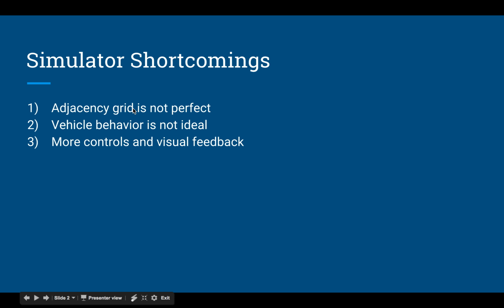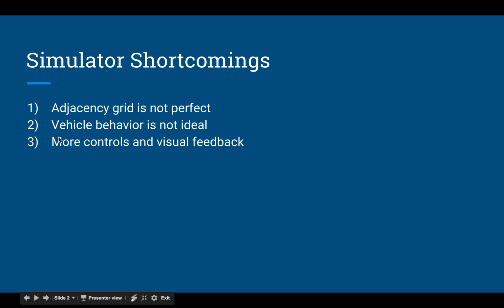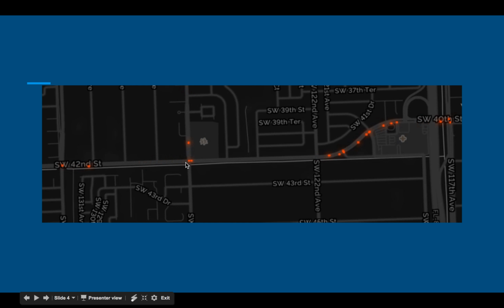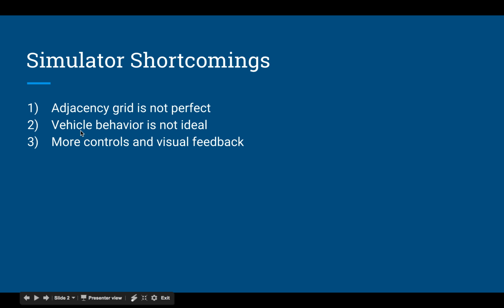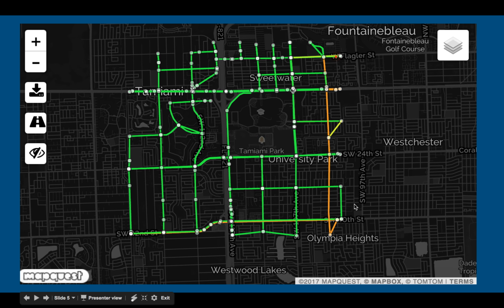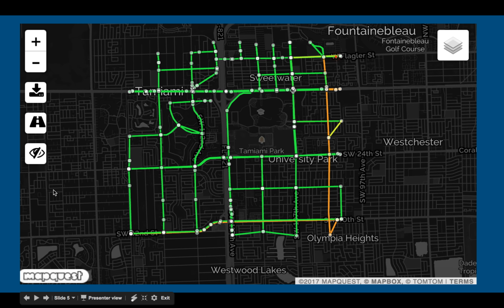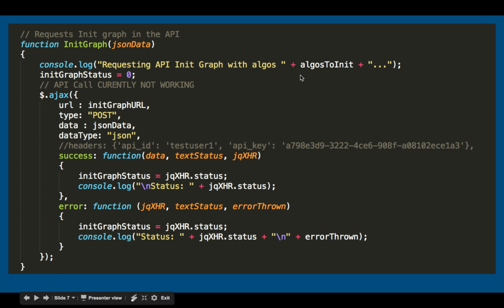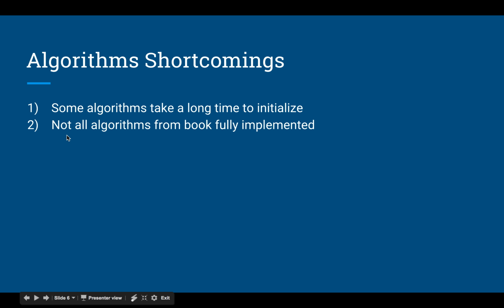FIU SCIS 2017 Spring - Traffic Simulator 1.0 - Shortcomings & Wishlist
Shortcomings and wish list for the Traffic Simulator 1.0 project.